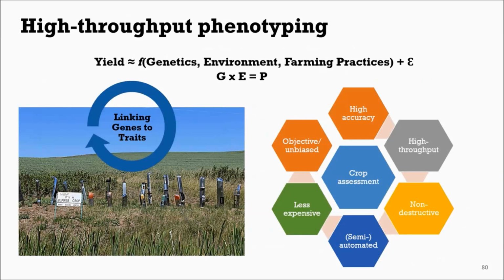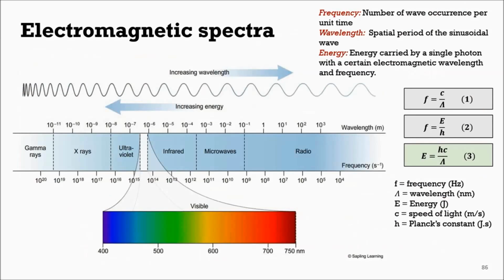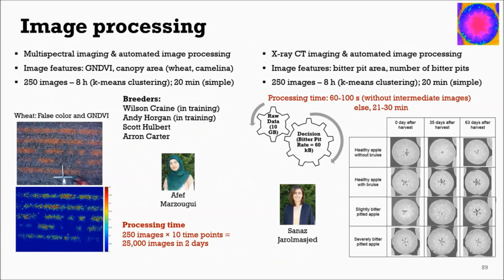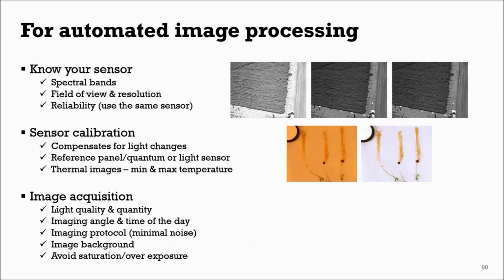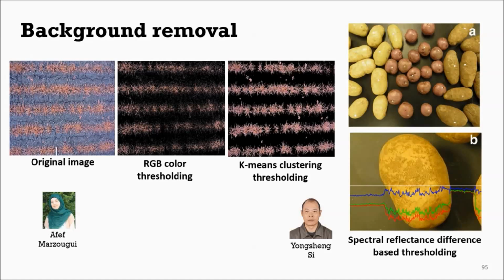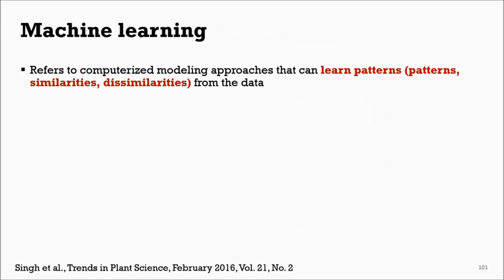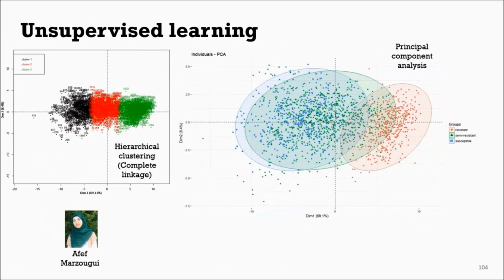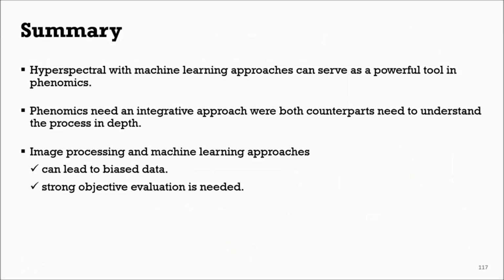2018 Texas A&M Plant Breeding Symposium: Dr. Sindhuja Sankaran